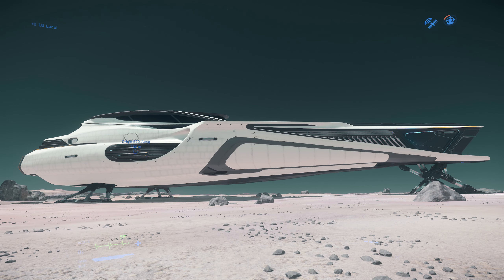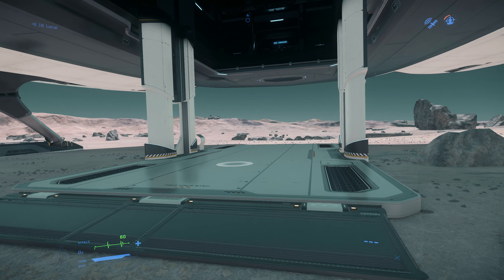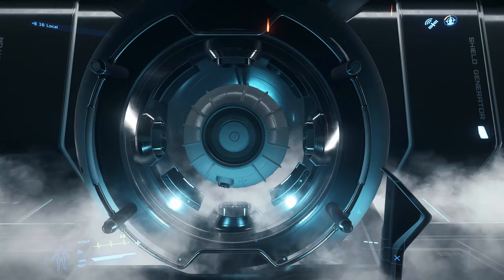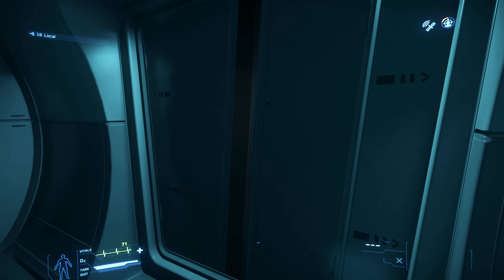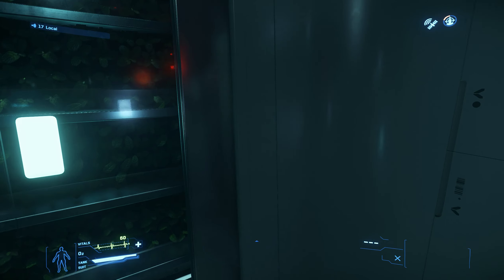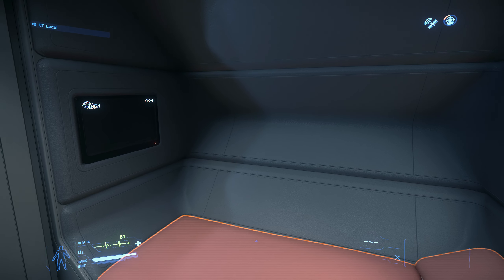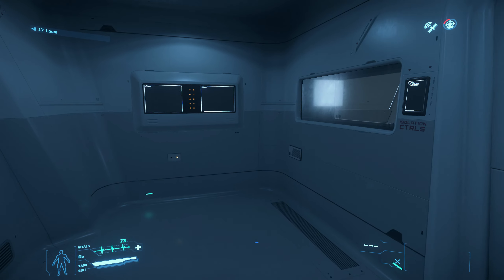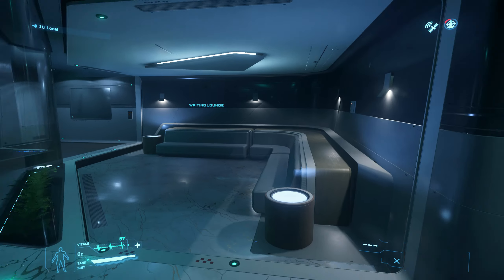Star Citizen » Origin 890 Jump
We take a good look around the 890J what an amazing ship.